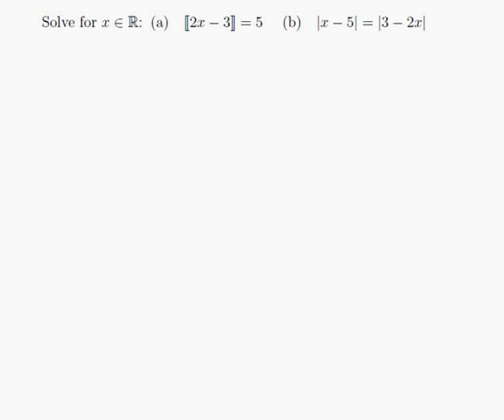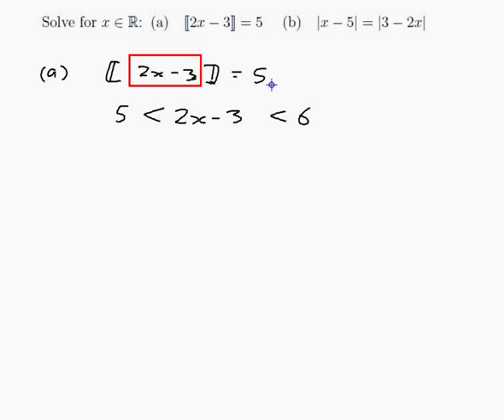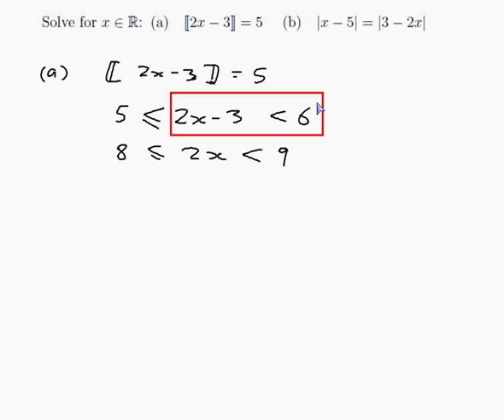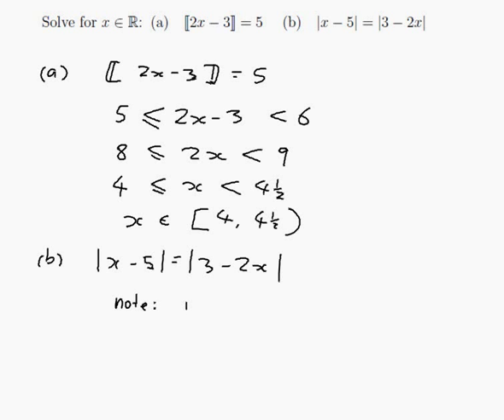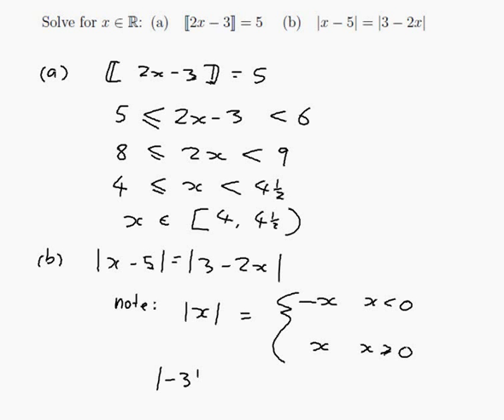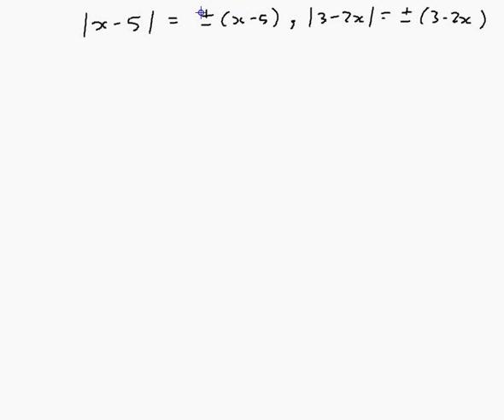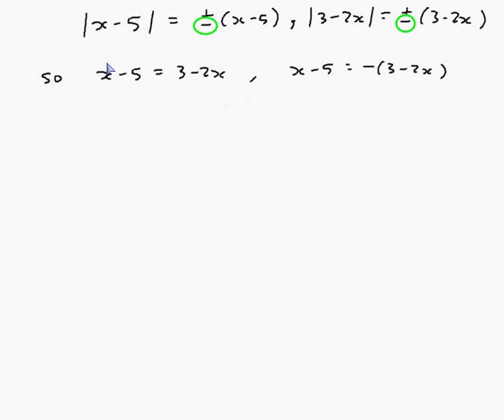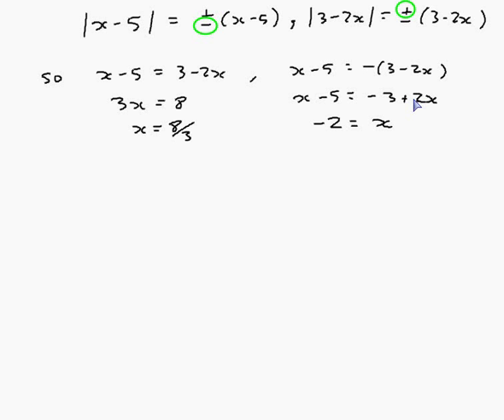EXAMPLE: Solving equations involving the floor and absolute value functions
Worked example by David Butler. Features solving equations that involve both the floor (greatest integer) function and also the absolute value (modulus) function.